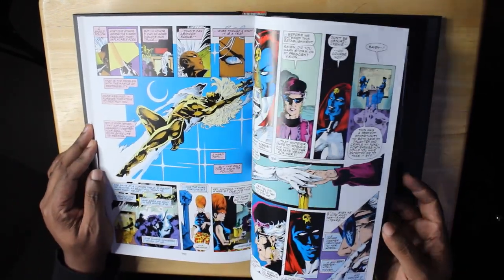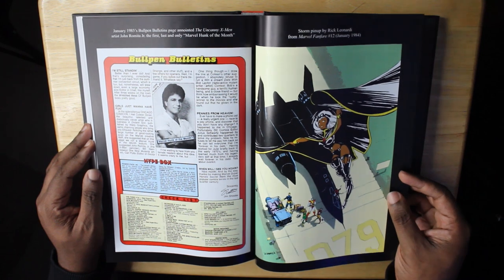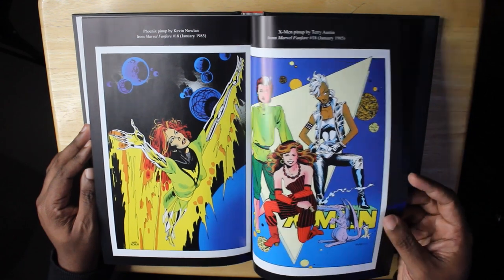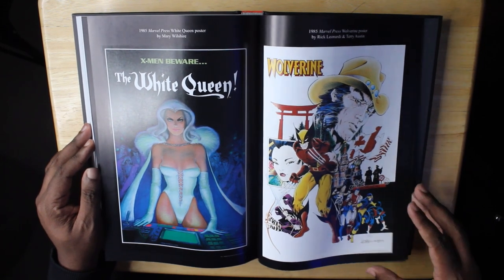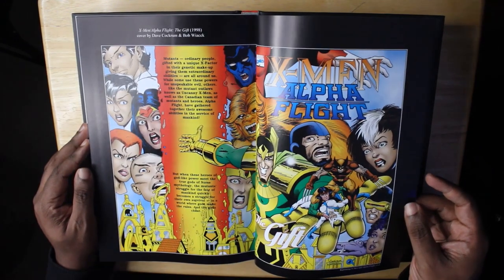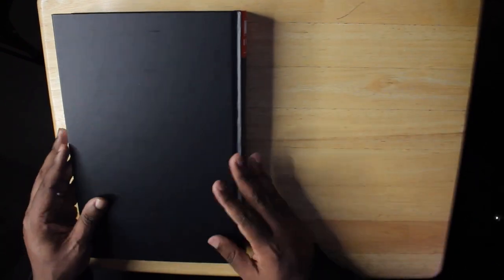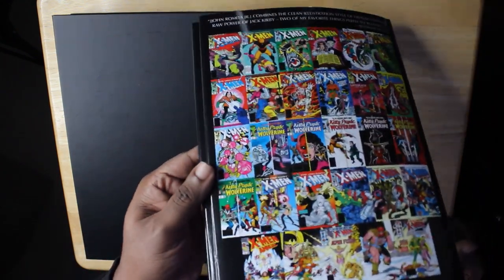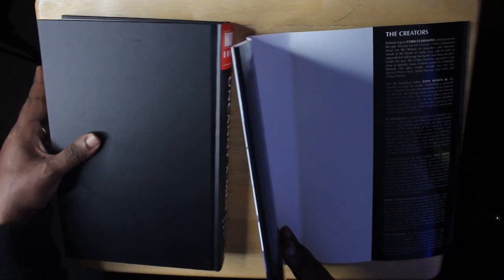UNCANNY X-MEN OMNIBUS Volume 4 | Mine Came DAMAGED?!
A lot of people have been waiting for this omnibus for a long time, and it's finally here! Thanks to Ultimate Comics Raleigh, I was able to secure a copy of the sought-after DM variant! In this video, I finally unseal it to give this overview and... well... end up disappointed.

I should make it clear that my LCS is in no way responsible for this damage. It's something the printer should've caught. Hopefully it's a one-off and not a widespread issue with this book. I'll post an update when the situation is resolved.

Wanna talk comics all the time?

the uncanny x-men omnibus vol. 4,the uncanny x-men omnibus vol. 1,x-men omnibus,uncanny x-men omnibus,uncanny x-men omnibus comparison,uncanny x-men omnibus volume 4,uncanny x-men comic book collection,uncanny x-men vol 4 damage,chris claremont,paul smith,john romita jr x-men,jim lee superman,uncanny x-men omnibus volume 4 review,uncanny x-men omnibus volume 4 overview,kitty pryde vs wolverine,kitty pryde and wolverine,x-men and alpha flight